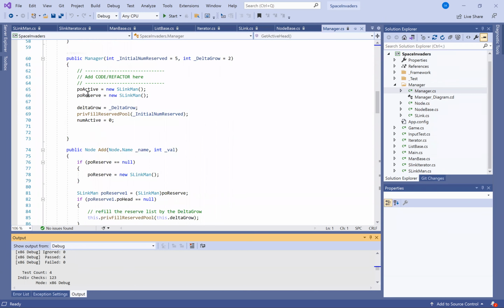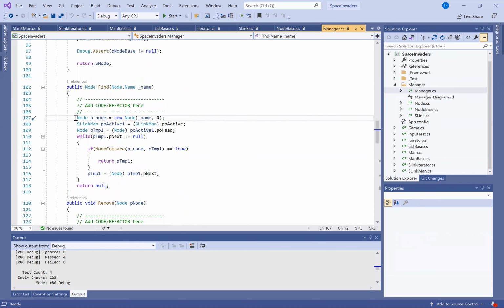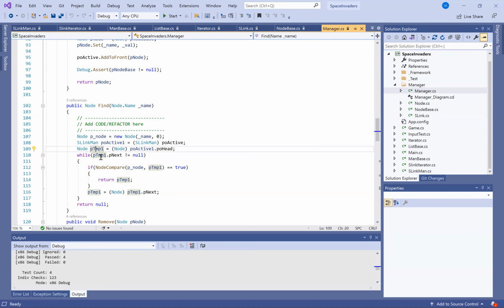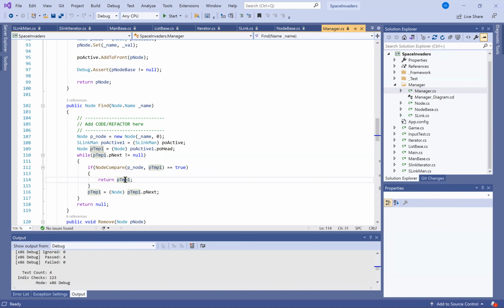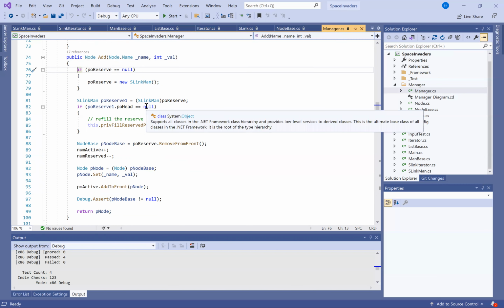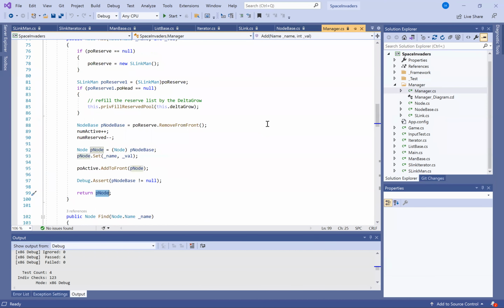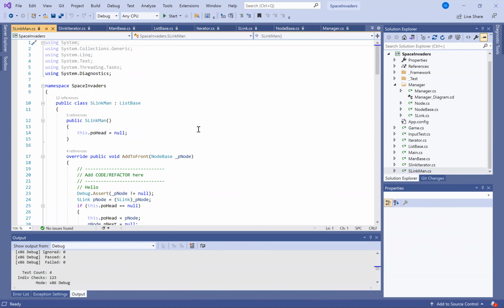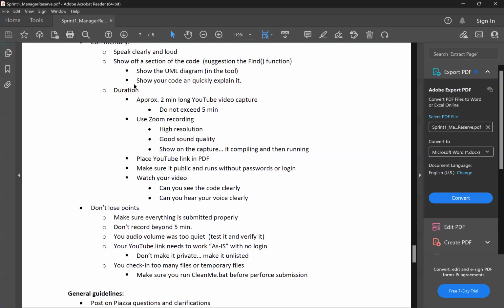Sprint 1 SE 456 (Architecture of Real-time systems)